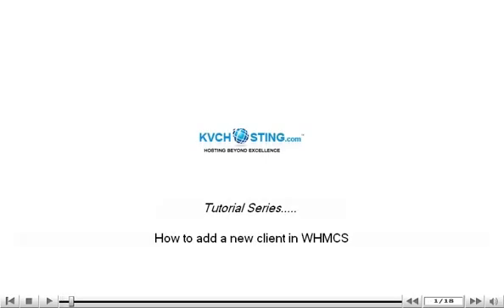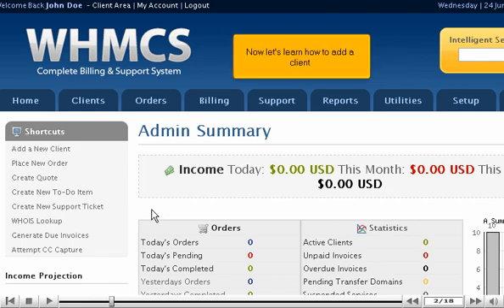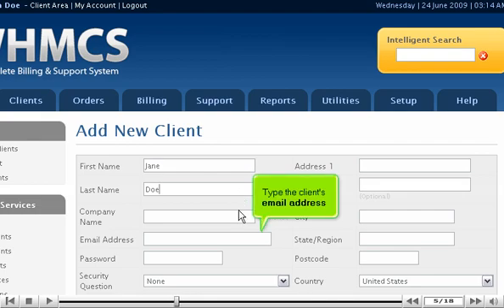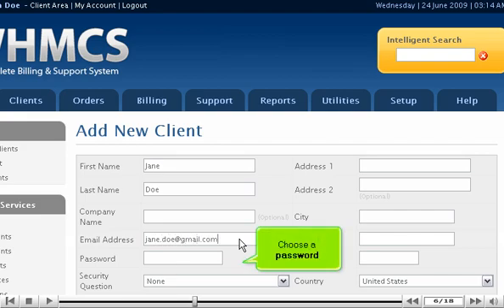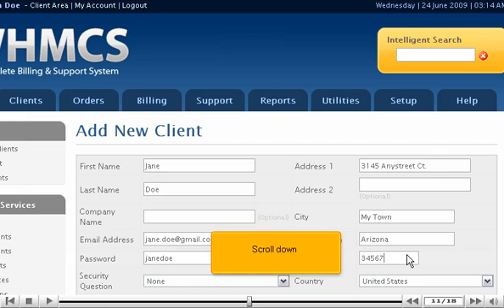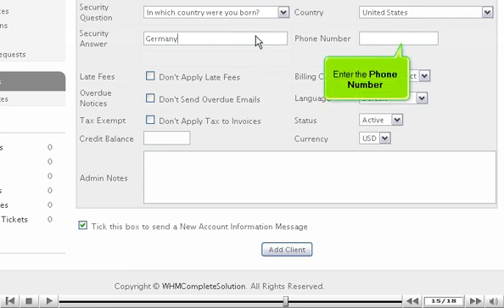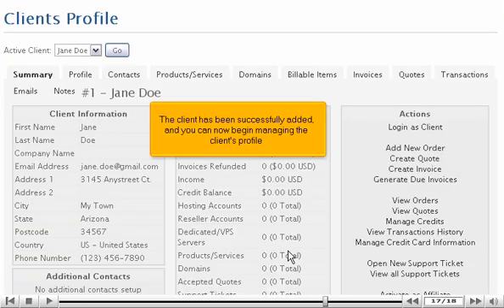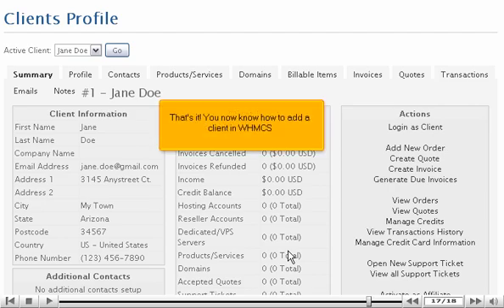How to add a new client in WHMCS - WHMCS Tutorials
How to add a new client in WHMCS

• Log into your WHMCS Admin panel.
• Click Add a New client option from left side. Enter the details. Click on Add Client button after filling all the details.
• Client will be successfully added and you can manage their profile.